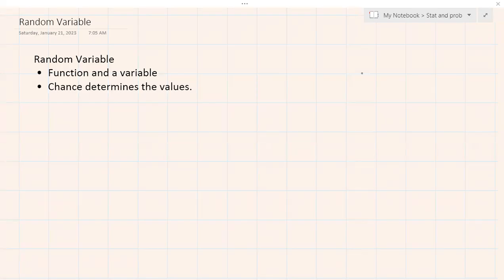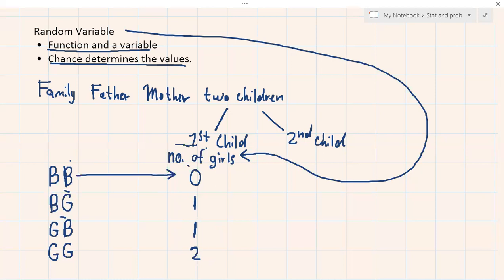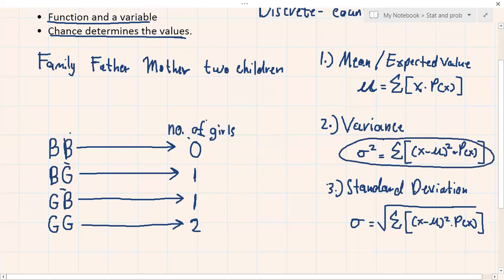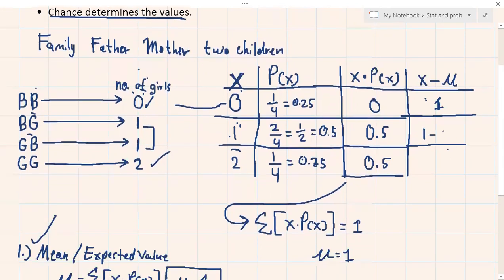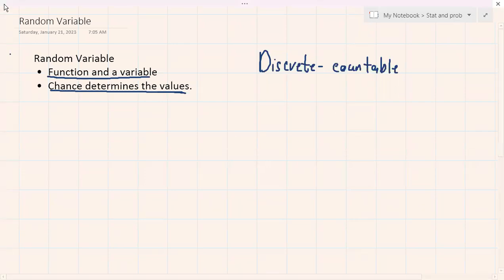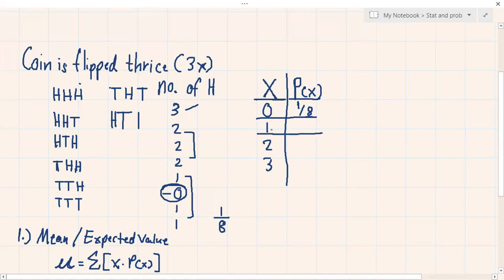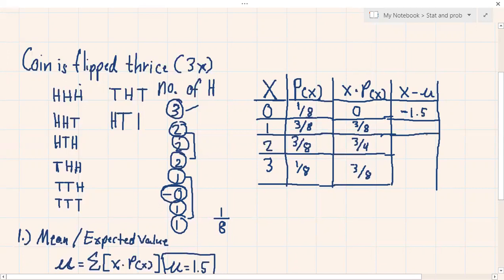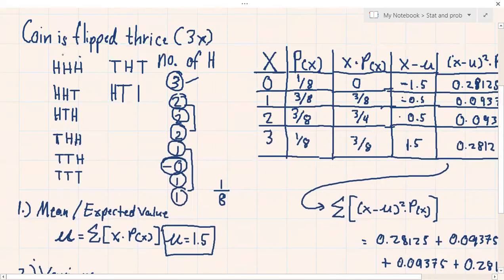Statistics and Probability: Random Variable - Discrete Probability (TAGLISH)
This video discuss about the introduction to random variable and discrete probability.